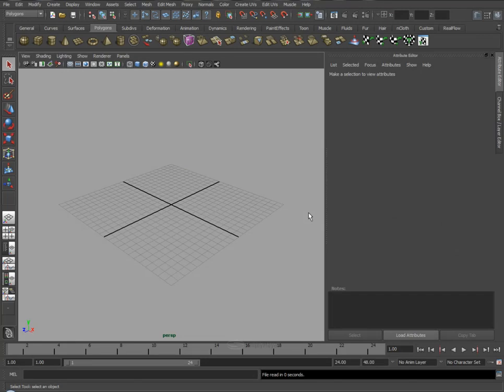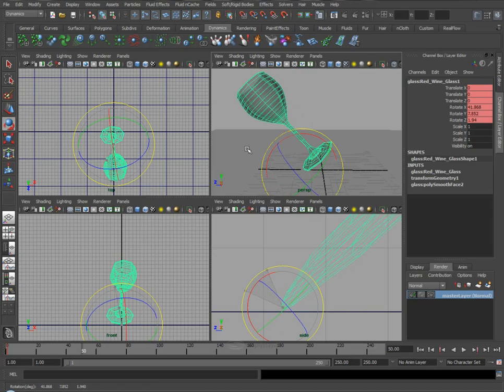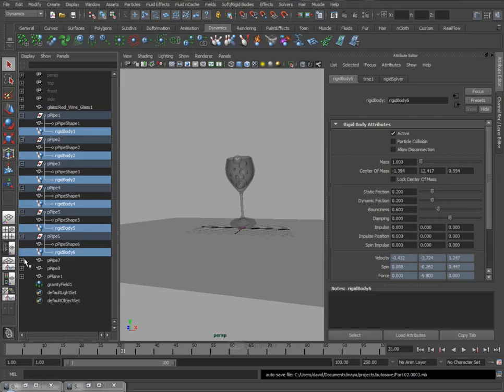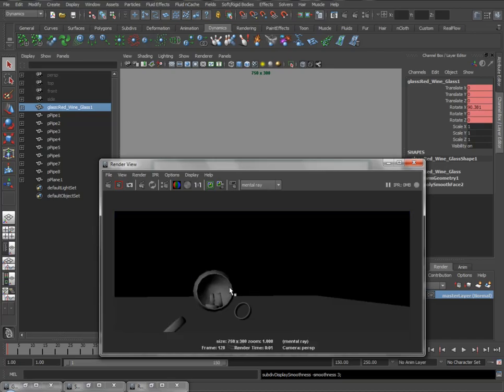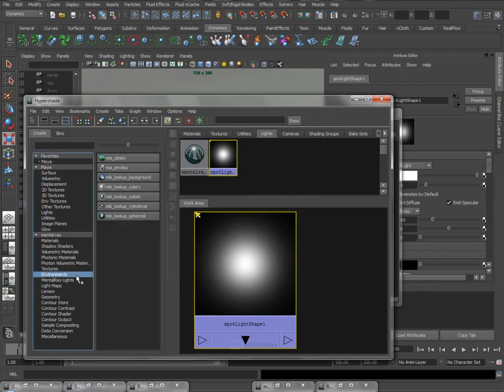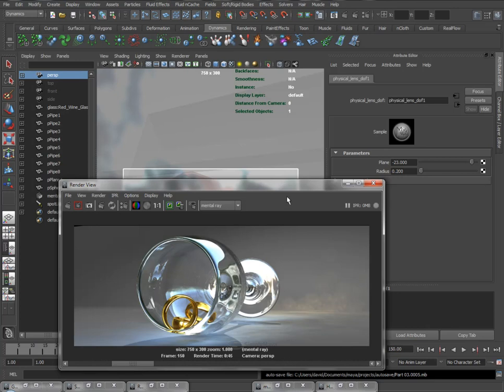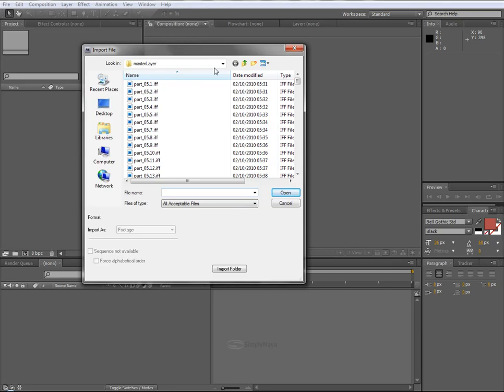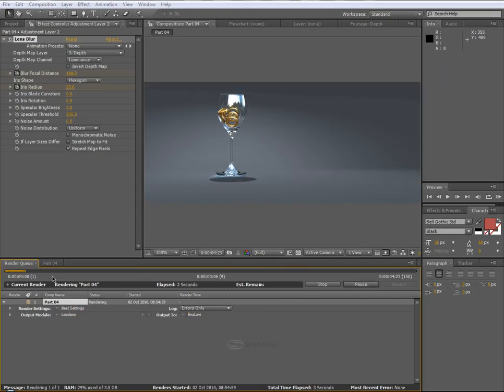182 Introduction to Dynamic Concepts in Maya (SM Archive)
In this training kit we create an animation of golden rings bouncing out of a falling wineglass. We start out in the first part using rigid body dynamics for object placement. This technique will save you time when simulating with many objects. We then make the animation for the falling glass and use rigid bodies to simulate the rings bouncing out. After this we look at Maya's attribute spread sheet to tweak many attributes simultaneously. We then bake the final simulation into a key frame animation, which we render in mental ray. After following this project you'll be able to start designing your own dynamic simulations.